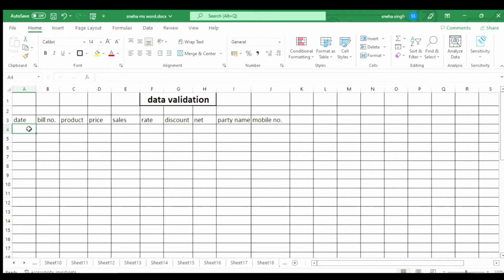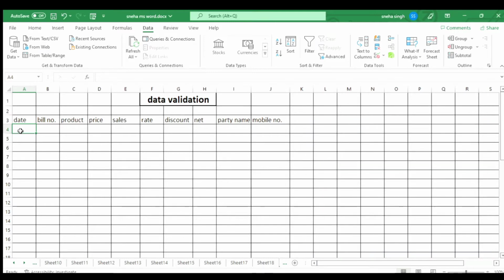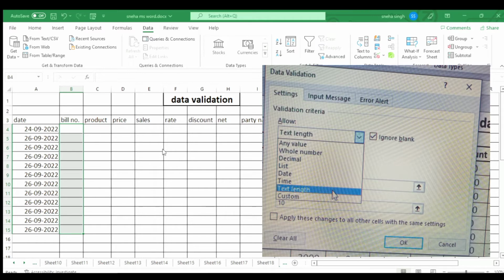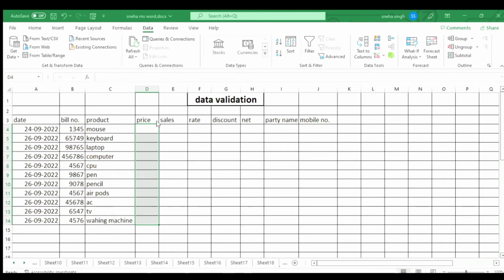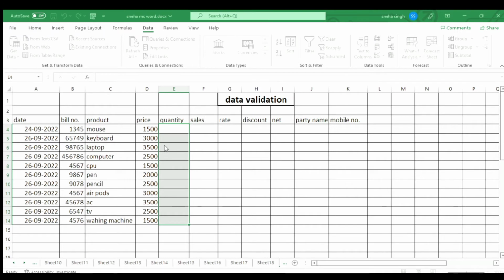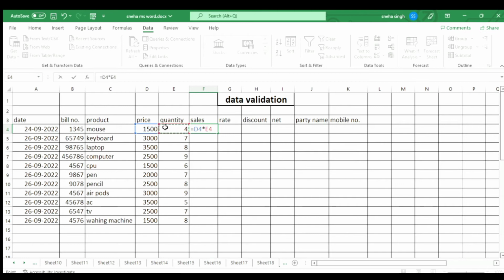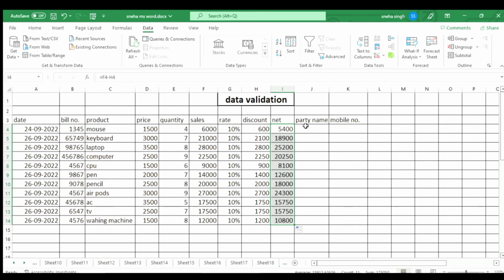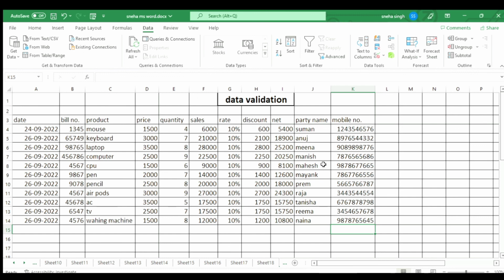Full details about data validation. Warning, information everything.( part -1)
Full computer basic course.